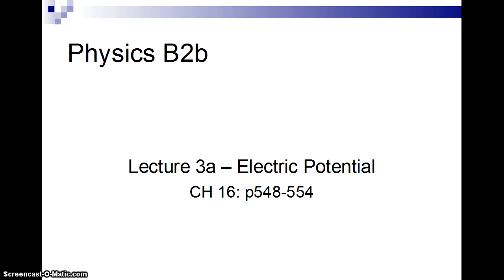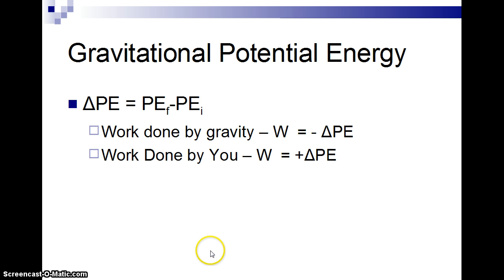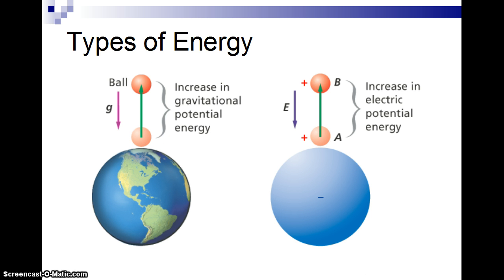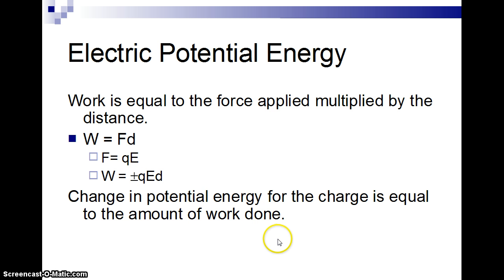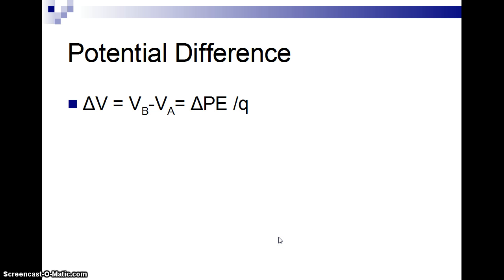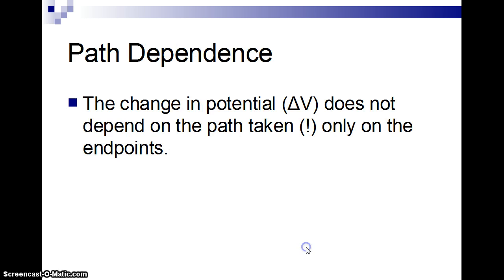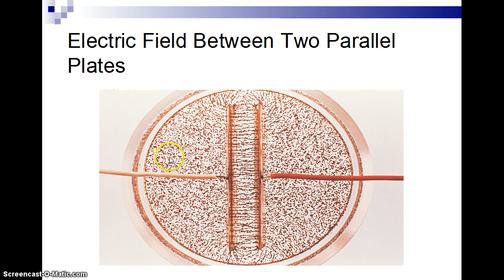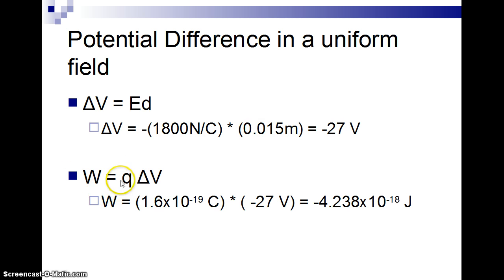Physics B2b - Lecture 3a - Electric Potential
Definition of Electric Potential Energy and Potential Difference (Voltage)